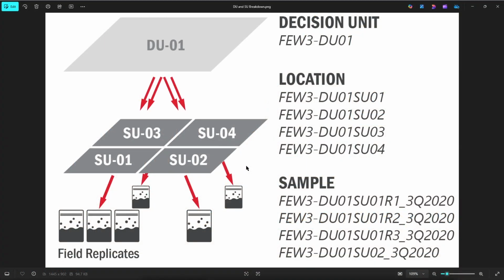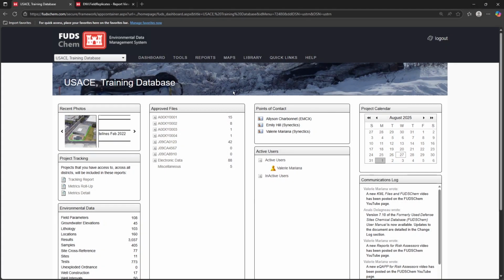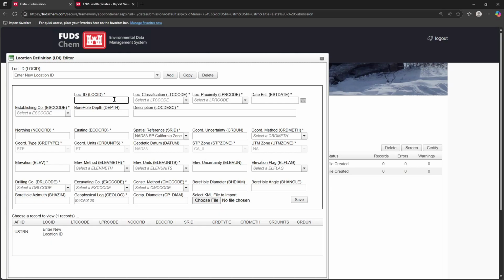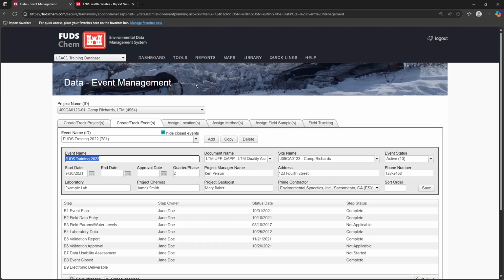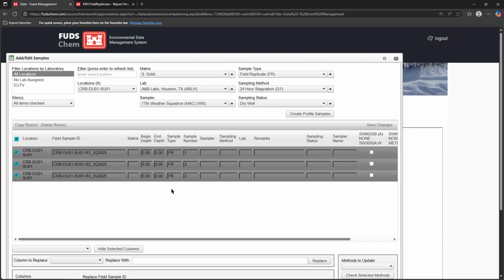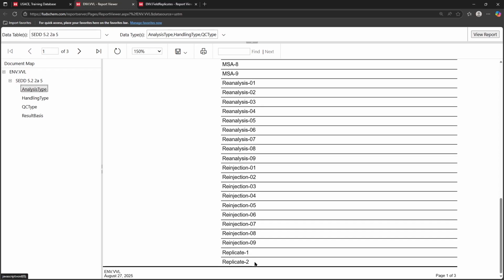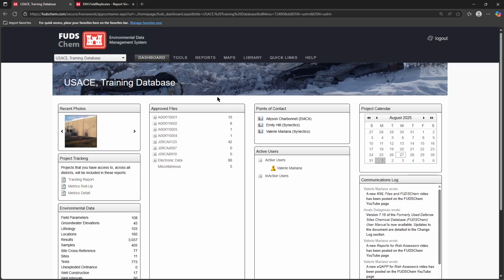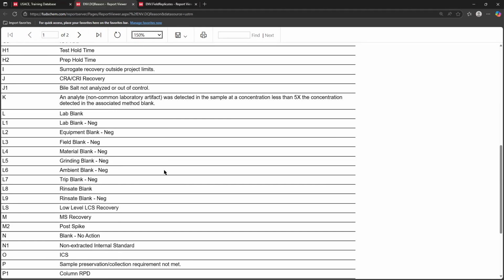Best Practices ISM - FUDSChem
This video goes over best practices for entering ISM data into FUDSChem.

Timestamps:
0:00 - Introduction
2:22 - Locations
5:24 - Samples
7:45 - Lab
10:42 - Validation
12:20 - Outro